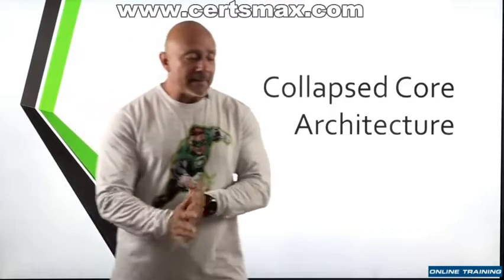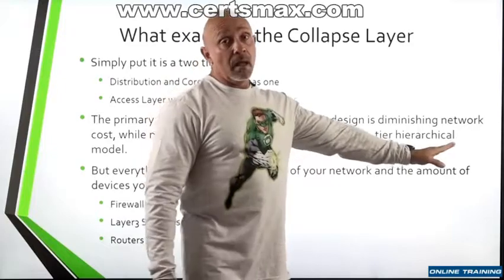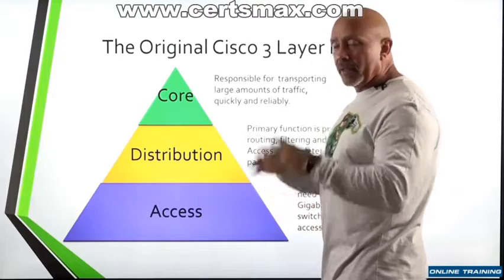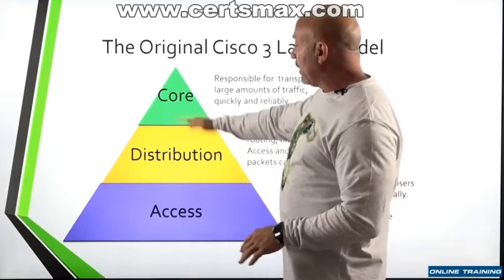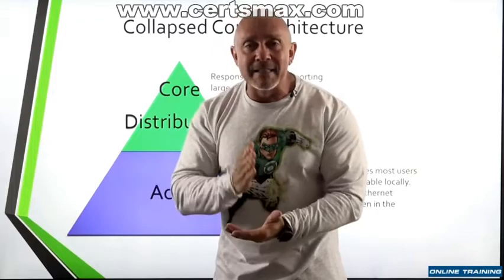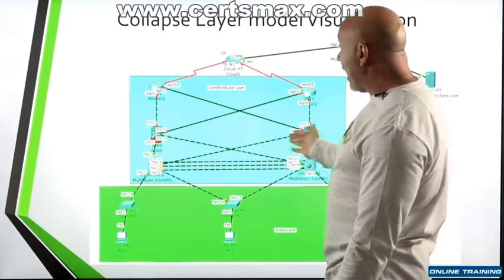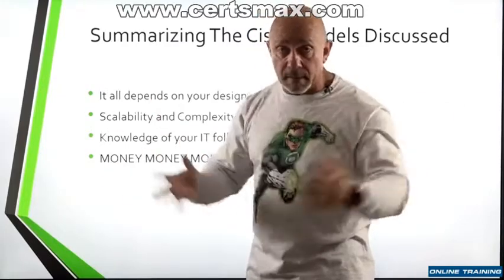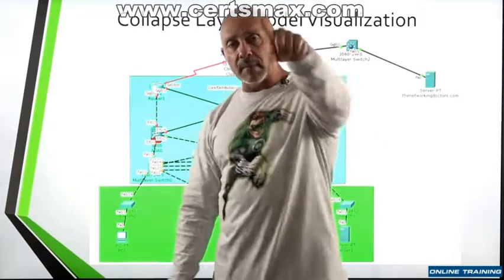80 Collapsed Core Architecture